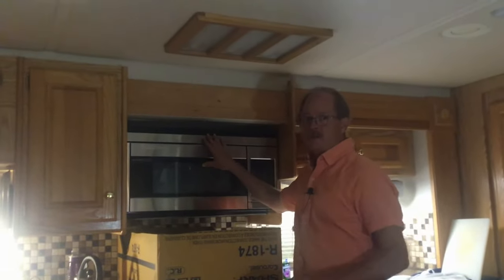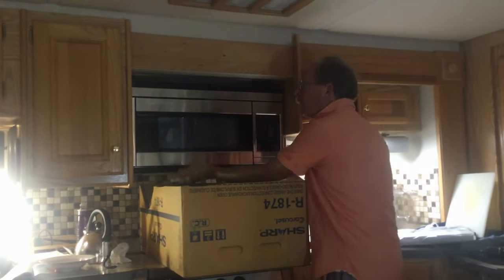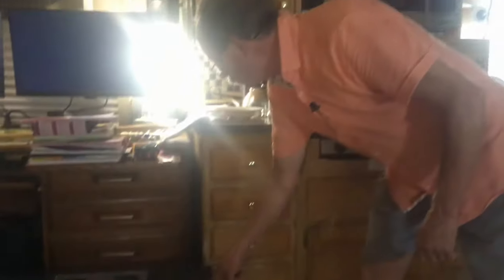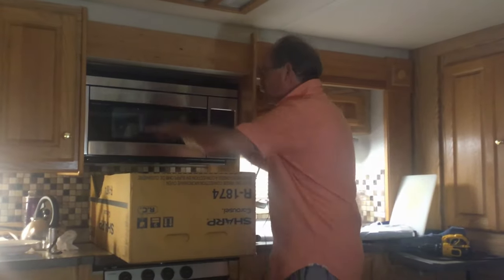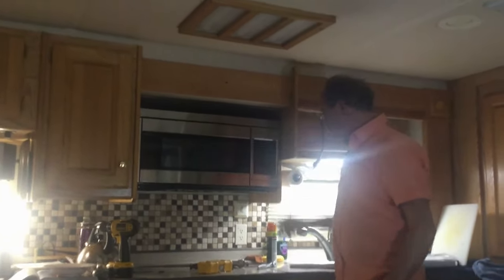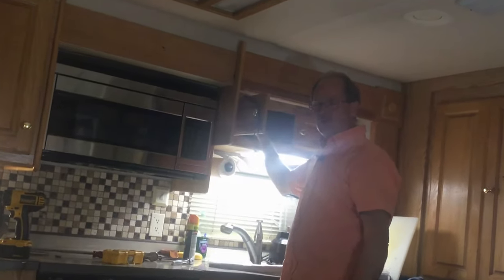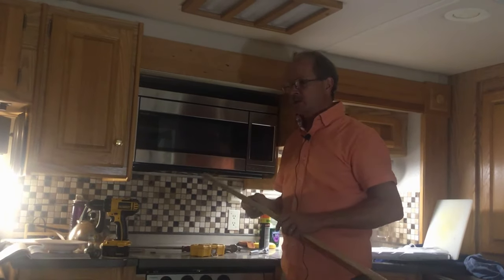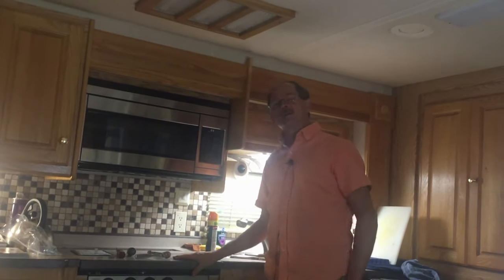DIY Replacing A RV Convection Microwave Oven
In this video I show you how to replace your RV convection microwave oven.  Give you helpful hints on the replacement and where to purchase the oven.  Our replacement was a Sharp Microwave Convection oven Model number R1874T.